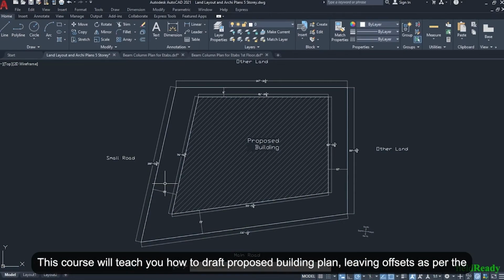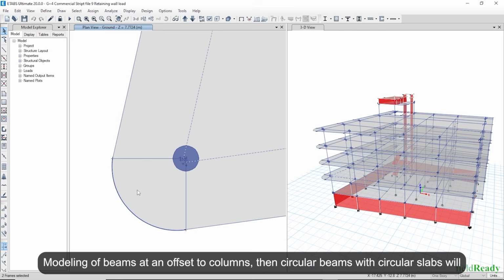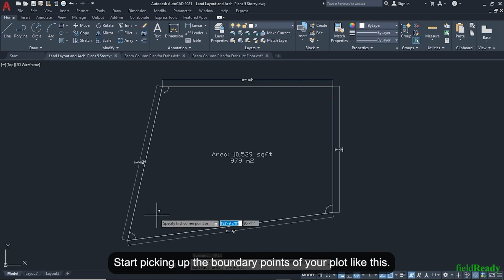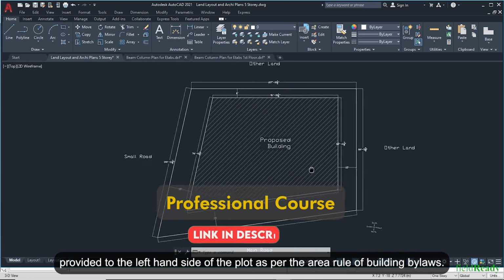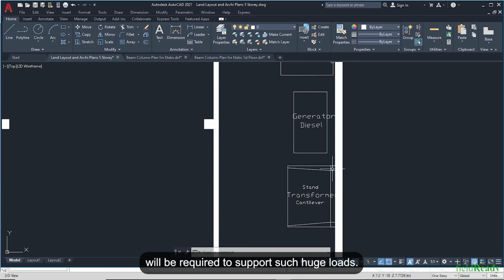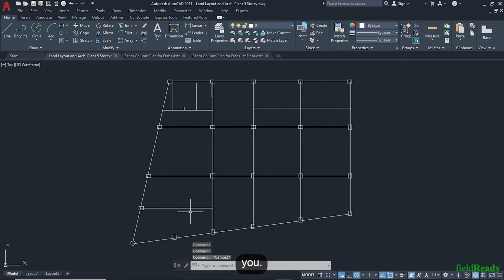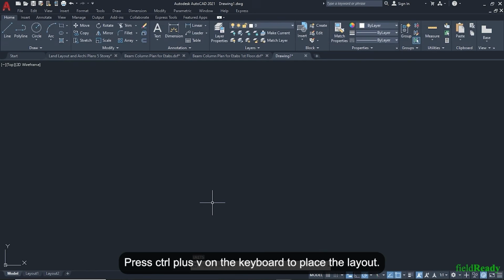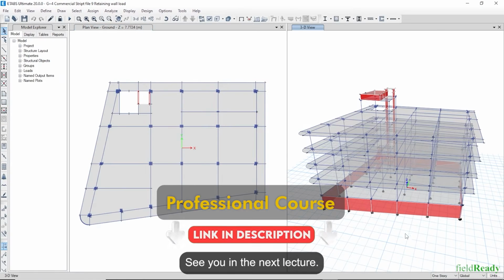ETABS Tutorial for RCC Building Design | Real Project in India | Part 1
🎓 Welcome to Lecture 1 of the Building Design Series in ETABS!
In this video, we take you step-by-step through the real-world design of a commercial building project using AutoCAD and ETABS. Unlike other tutorials that rely on hypothetical plans, this lecture is based on an actual under-construction site with a five-story building including a basement.

---  What you'll learn in this video:

✅Drafting a proposed building plan as per Rajasthan Building Bylaws

✅Calculating plot area & applying correct offsets using AutoCAD

✅Understanding irregular plot shapes and measuring angles accurately on-site

✅Creating optimized architectural plans for maximum commercial utility

✅Preparing detailed beam-column layouts for import into ETABS

✅Setting up layers, DXF files, and AutoCAD commands for ETABS modeling

✅Tips for handling retaining walls, circular beams, lift loads, and more!

💡 This is not just a software tutorial — it’s a full design workflow followed by professional engineers for real projects. Perfect for civil engineering students, structural design learners, and ETABS beginners who want to understand how to design buildings that meet real-life constraints and bylaw regulations.

🔧 Tools Used:

AutoCAD (for planning & layout)

ETABS (for structural modeling)

Government Bylaws PDFs (for offsets & planning rules)

🔖 Chapters:
00:00 Introduction to Practical Building Design Series
01:00 What You’ll Learn in This Course (ETABS + AutoCAD)
02:00 Real Commercial Project Overview
03:00 Site Visit & Plot Measurement Techniques
04:30 Drafting Plot Boundary in AutoCAD
05:00 Building Bylaws & Offset Rules (Rajasthan)
06:45 Proposed Building Plan in AutoCAD
08:00 Architectural Planning for Commercial Utility
09:30 Column Layout & Grid Spacing Strategy
10:45 Creating Beam Column Plan for ETABS
12:00 Beam Centerline Placement & Common Mistakes
13:00 DXF Export & Layer Setup for ETABS Modeling
14:45 Summary & What’s Next in Lecture 2